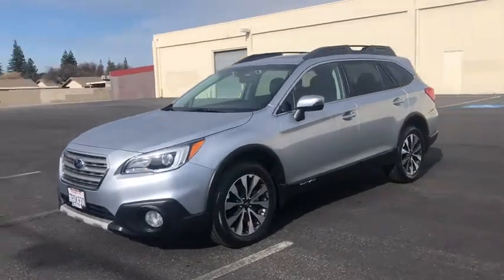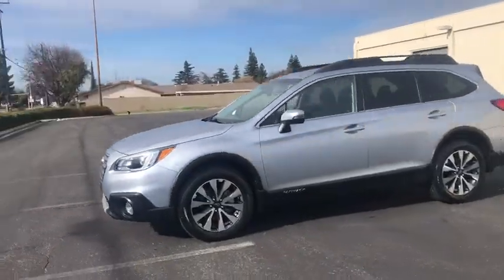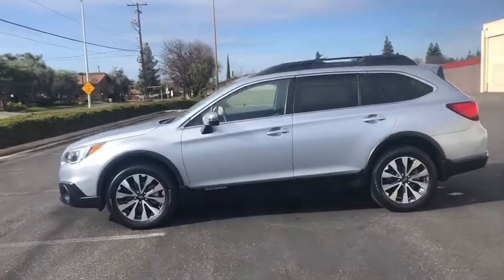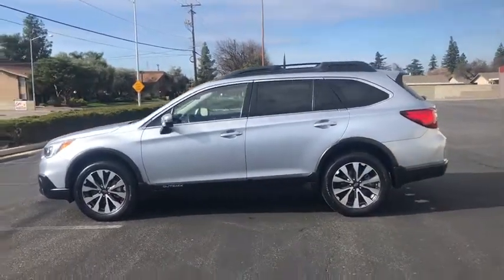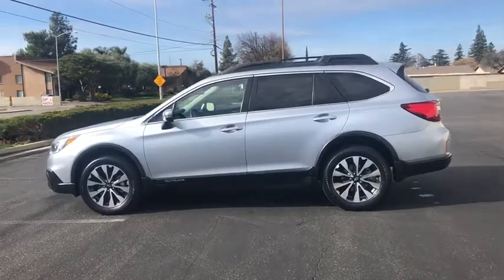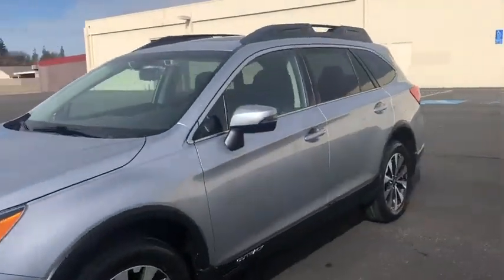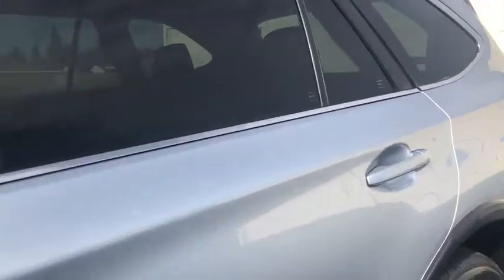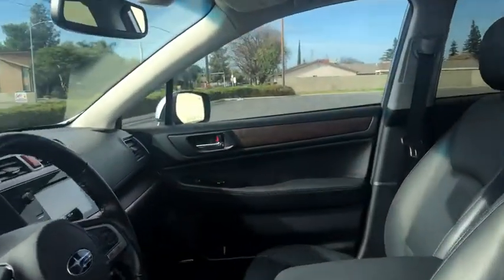2016 Subaru Outback Fresno, Bakersfield, Stockton, Sacramento, Central CA G3289991LSC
2016 Subaru Outback
2016 Subaru Outback 4dr Wgn 3.6R Limited - Stock#: G3289991LSC - VIN#: 4S4BSENC6G3289991

Subaru Certified CARFAX 1-Owner GREAT MILES 21194! EPA 27 MPG Hwy/20 MPG City! $1000 below Kelley Blue Book! 3.6R Limited trim. Heated Leather Seats Power Liftgate Aluminum Wheels All Wheel Drive. CLICK ME! KEY FEATURES INCLUDE: Leather Seats Power Liftgate Heated Driver Seat. Rear Spoiler MP3 Player All Wheel Drive Onboard Communications System Aluminum Wheels Remote Trunk Release Keyless Entry. EXPERTS RAVE: Edmunds.coms review says . the Outback boasts 8.7 inches of ground clearance more than many truck-based SUVs. Combine that with the Outbacks roomy seating generous cargo bay and relatively low load-height roof and youve got an ideal family outdoor recreational vehicle.. Great Gas Mileage: 27 MPG Hwy. A GREAT TIME TO BUY: This Outback is priced $1000 below Kelley Blue Book. BUY WITH CONFIDENCE: AutoCheck One Owner 152-Point Inspection 7-year/100000-mile Powertrain coverage $0 deductible Some of our pre-owned vehicles may have unrepaired safety recalls. Check vinrcl.safercar.gov/vin/ 24-Hour Roadside Assistance Carfax Vehicle History Report Additional coverage available. SiriusXM 3-Month Trial Subscription One-year Trial Subscription to STARLINK Safety Plus Package with Automatic Collision Notification WHO WE ARE: Welcome to the Used Vehicles we proudly feature. Youll find an extensive selection of pre-owned vehicles in our inventory. Whether you are looking for a reliable daily-driver or a vehicle suitable for the entire family we have a substantial selection of cars for every transportation need. Our expert staff is committed to assisting you with an experience which is both comfortable and efficient. Pricing analysis performed on 1/18/2019. Fuel economy calculations based on original manufacturer data for trim engine configuration. Please confirm the accuracy of the included equipment by calling us prior to purchase.